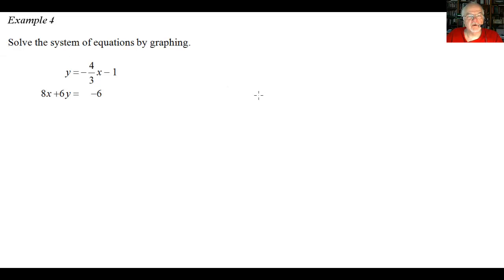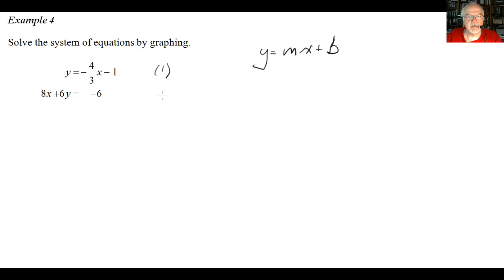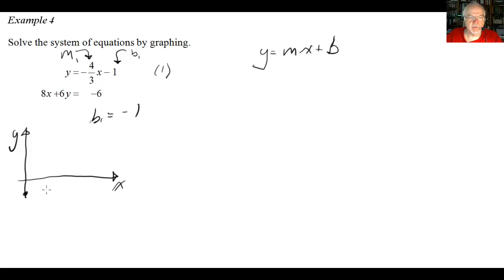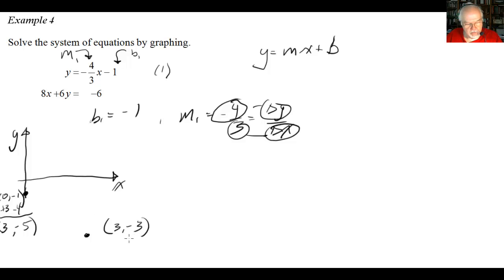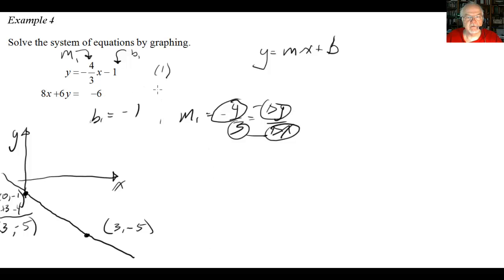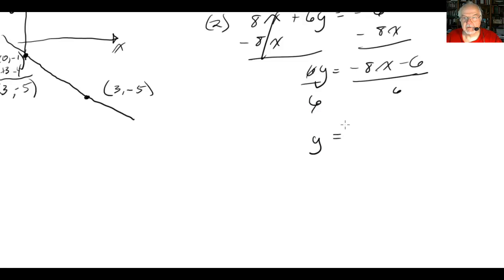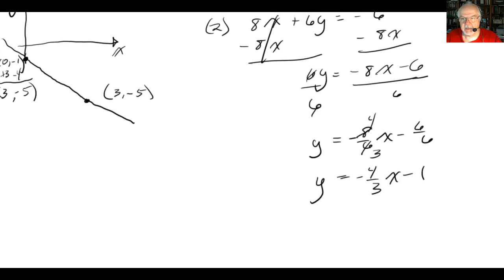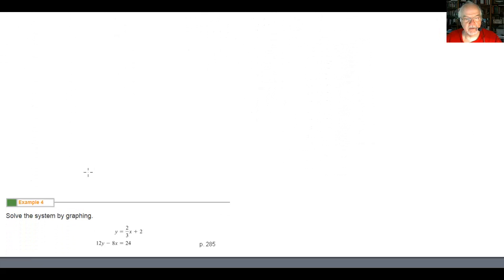ex. 4 Special Case Collinear Lines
Solve a 2 x 2 system of equations when the equations are the same.